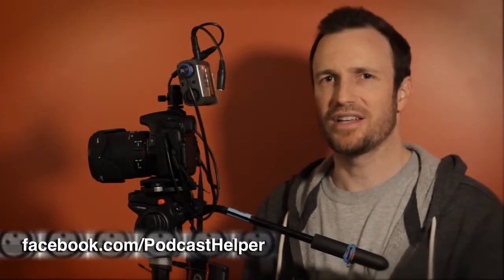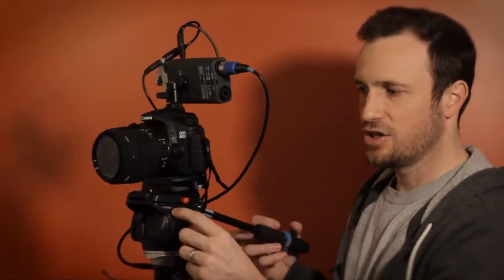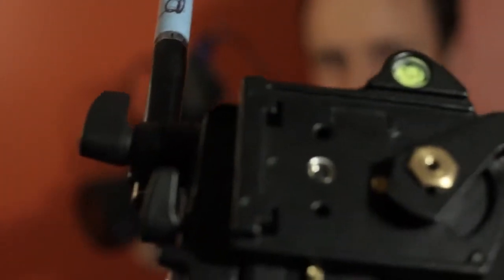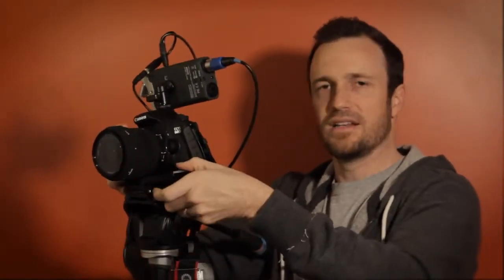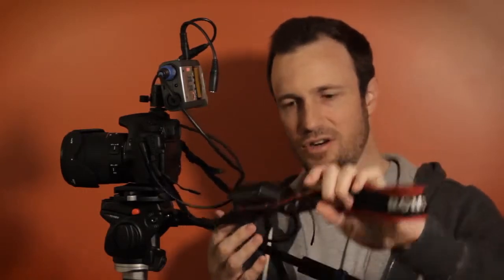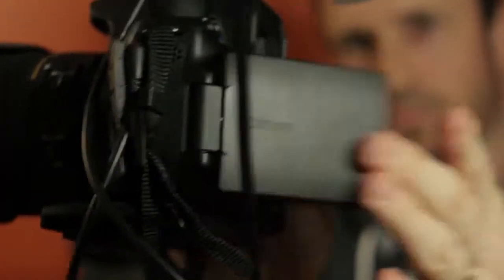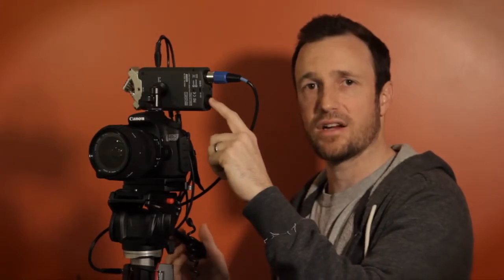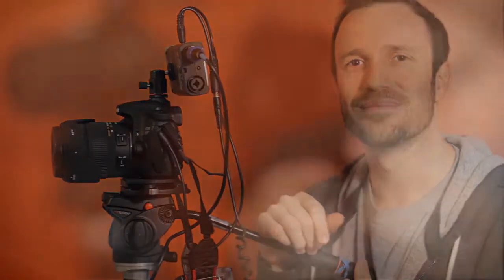Canon 60D Setup Quality Audio for Video